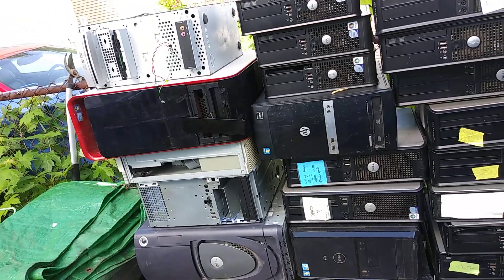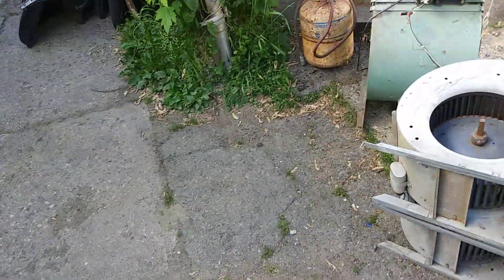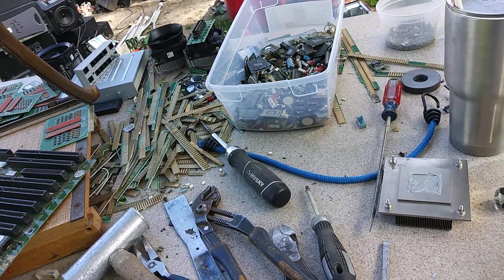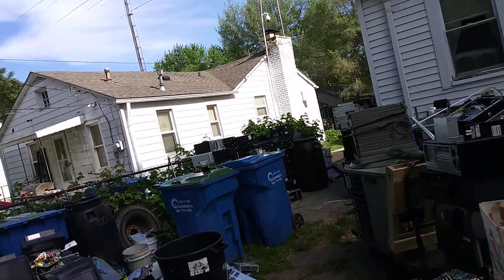Is e-waste recycling worth it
Knowledge patience and time